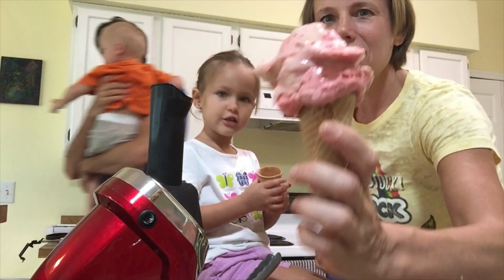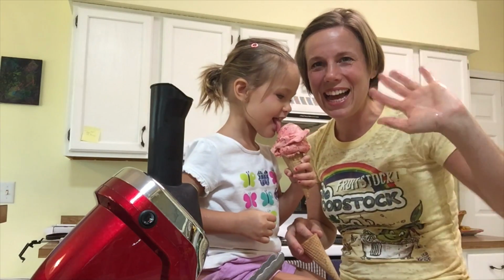Strawberry Banana 100% Fruit Based Ice Cream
This video how to make Strawberry Banana 100% Fruit Based Ice Cream.